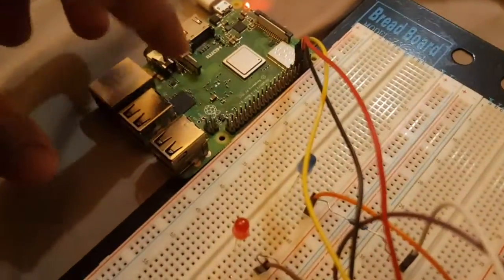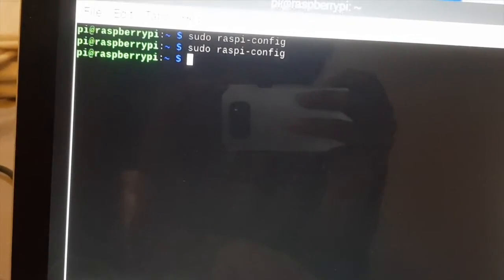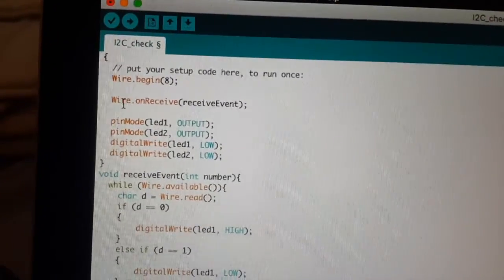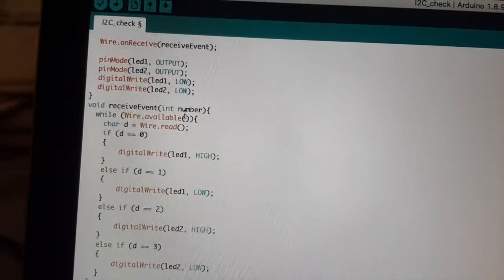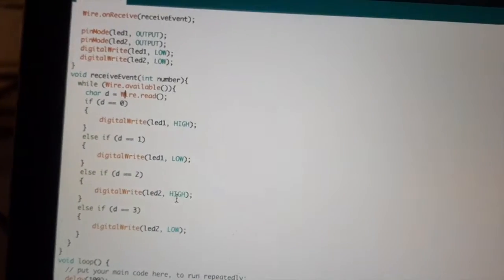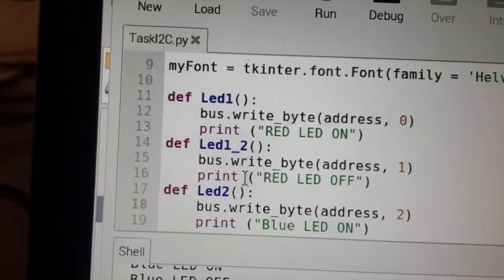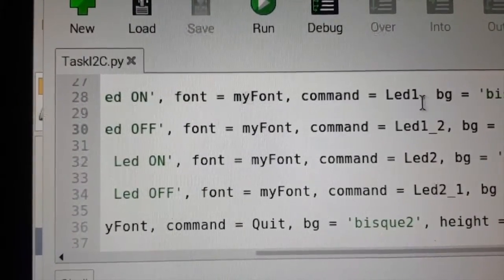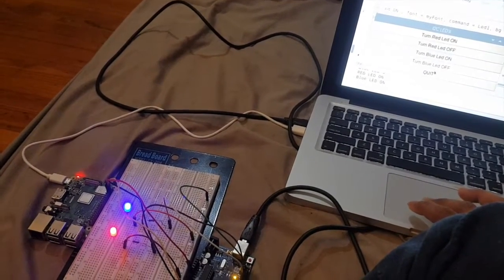Task 8.1D RPi - I2C Video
This is my video for the Task8.1 for Embedded systems and development. In this video, I have demonstrated my code and set up for connecting my Raspberry Pi to the Arduino UNO using the i2c and through that, I'm turning 2 LEDs on and off.